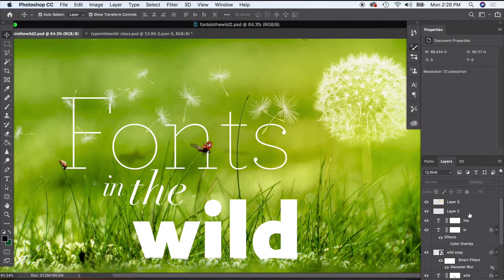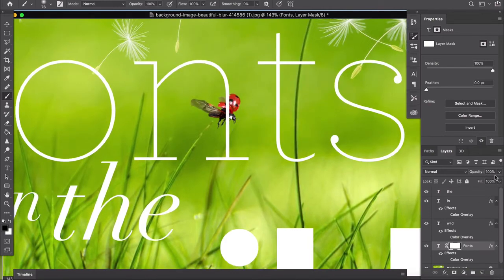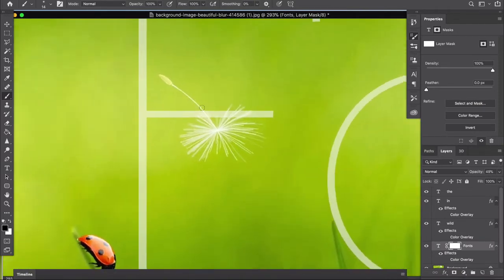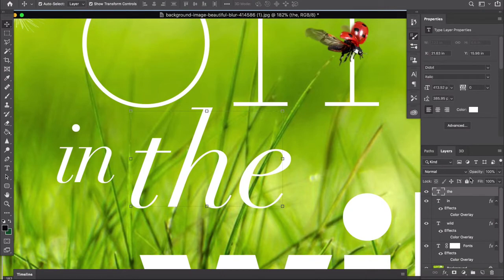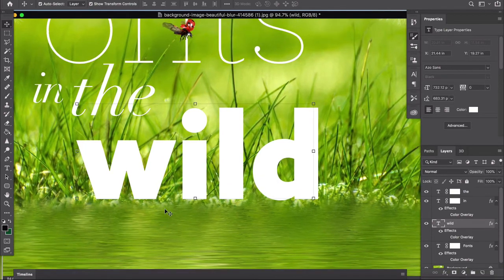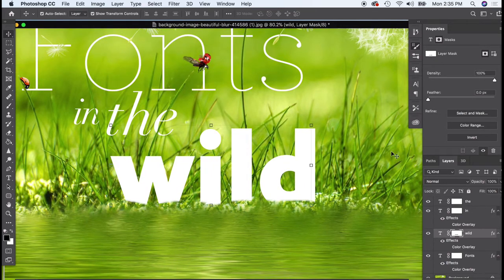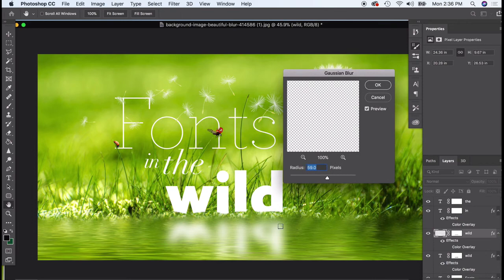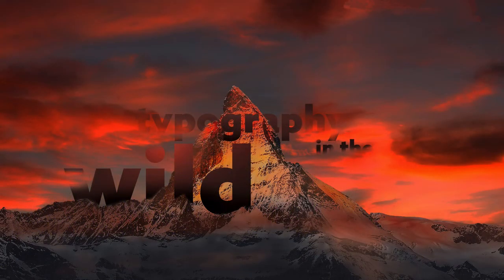12 layering masks part 2 Adobe Photoshop CC manipulation & editing masterclass